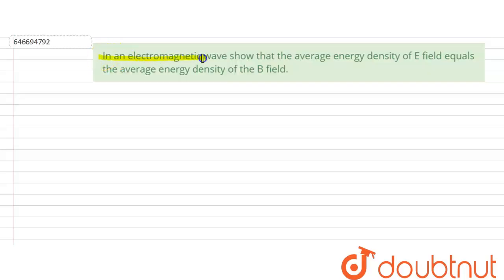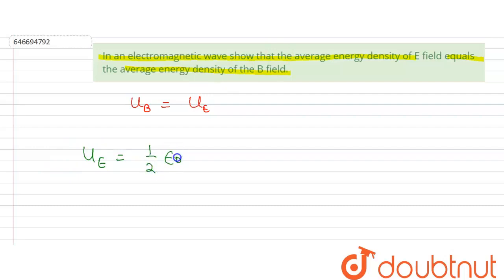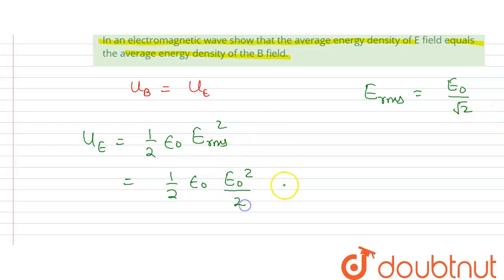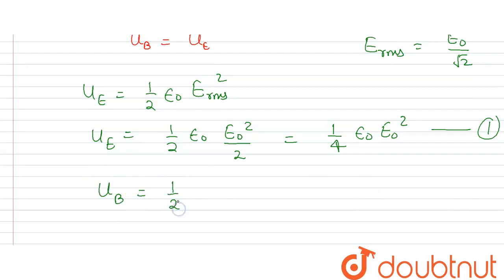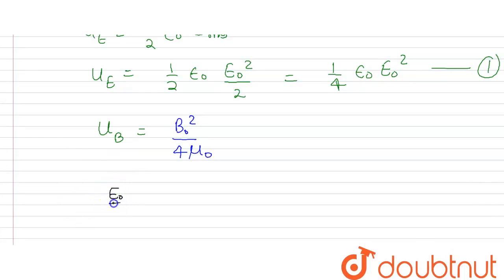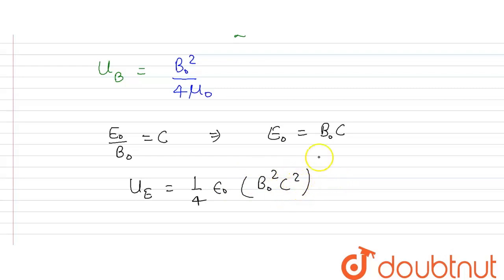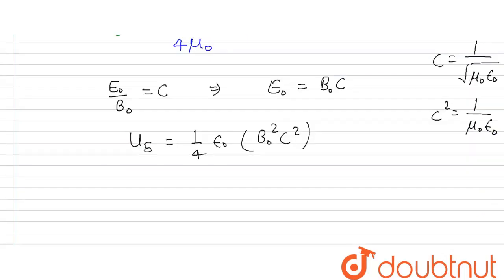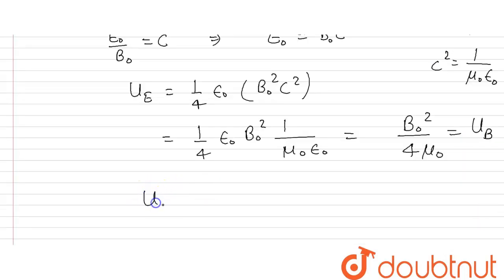In an electromagnetic wave show that the average energy density of E field equals the average en...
In an electromagnetic wave show that the average energy density of E field equals the average energy density of the B field.
Class: 12
Subject: PHYSICS
Chapter: ELECTROMAGNETIC WAVE & WAVE OPTICS
Board:IIT JEE

👉 Have Any Query? Ask Us.